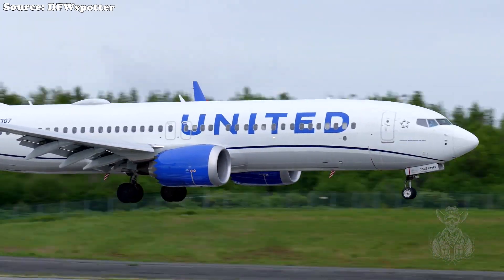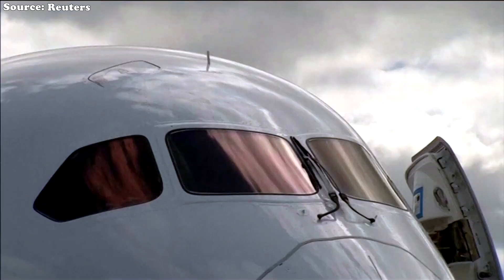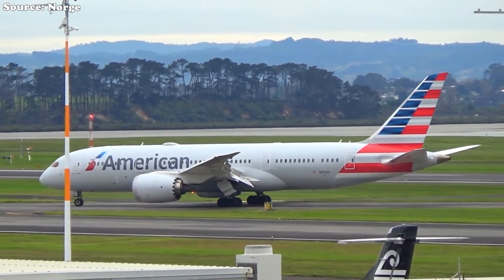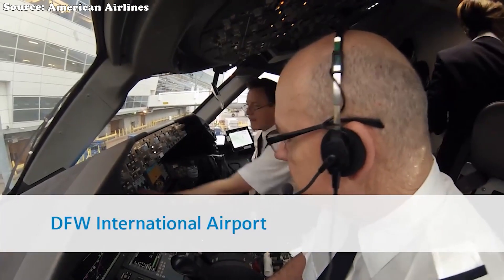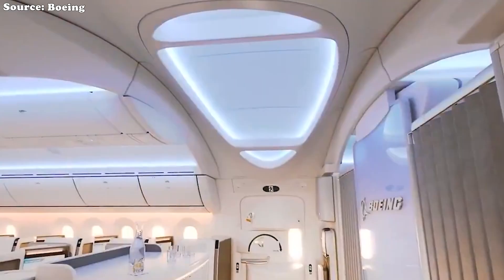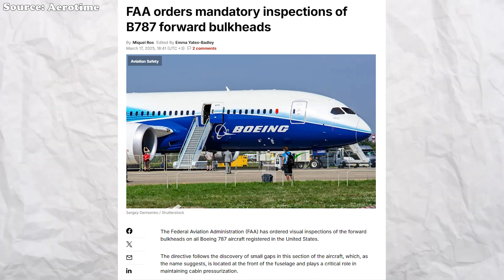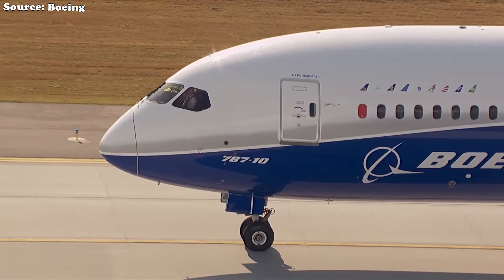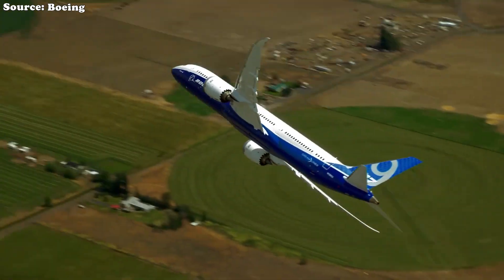The FAA Just Dropped a BOMBSHELL about Boeing 787! Trouble again...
00:00 Intro
00:26 FAA Directive on Oxygen Mask Tube Defects
03:33 Pilot Seat Switch Malfunction
05:30 Serious Questions for Boeing
As the global aviation industry strives to recover and grow, safety issues remain at the center of attention—especially when they involve modern, widely used aircraft. Recently, the Federal Aviation Administration issued two significant safety directives. What came as a shock, however, is that these directives directly target the Boeing 7 eight 7 Dreamliner fleet.
So what exactly is going wrong with the Boeing 7 eight 7? Just how serious is this issue? Let’s dive in.
FAA Directive on Oxygen Mask Tube Defects
The safety of airline passengers in moments of crisis—especially during sudden cabin depressurization—depends entirely on the flawless performance of emergency oxygen systems. That is why a recent discovery on the Boeing 7 eight 7 Dreamliner instantly caught the attention of the Federal Aviation Administration. Investigators uncovered a troubling flaw: oxygen supply tubes in certain passenger masks were found kinked, a design or installation error that could choke off the very airflow meant to save lives. Though the problem was identified only in masks at some middle-row seats, the mere possibility of passengers being denied oxygen in an emergency was deemed intolerable. For the FAA, inaction was not an option.
To confront this risk, the agency moved forward with a binding Airworthiness Directive (AD), mandating full inspections across 119 Boeing 7 eight 7 aircraft in U.S. airline fleets, including those operated by American Airlines (AA). Far from being a knee-jerk reaction, the directive came after a painstaking consultation process in which regulators worked closely with Boeing and affected carriers, analyzing technical data and gathering expert input before issuing their final order.